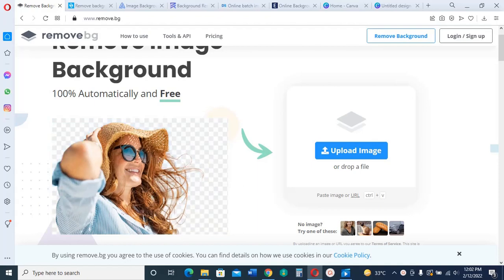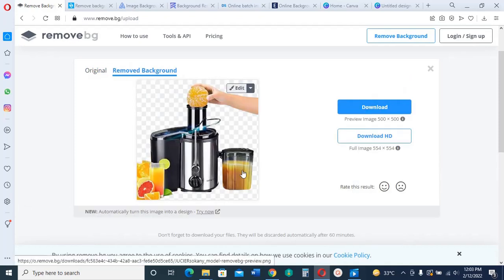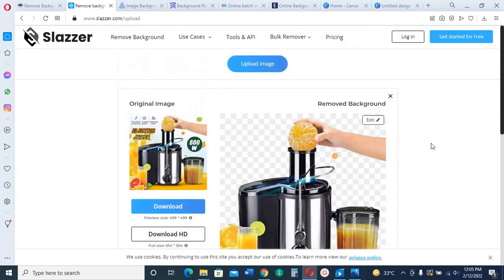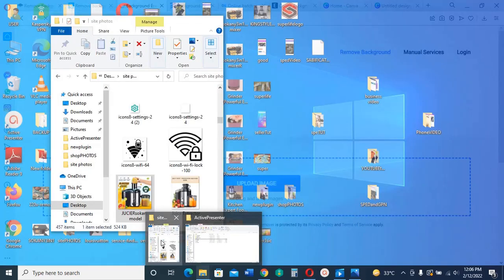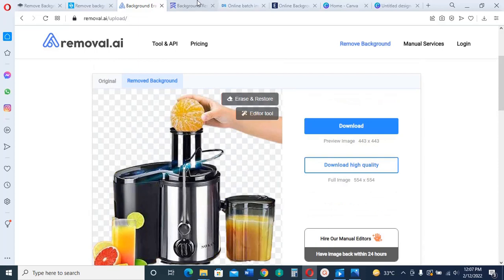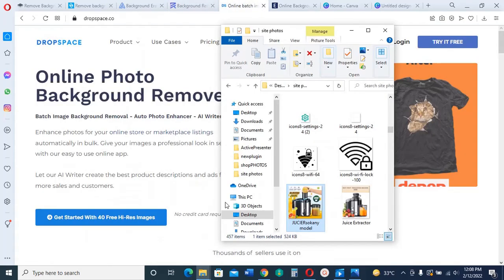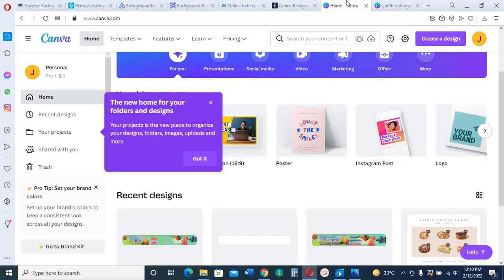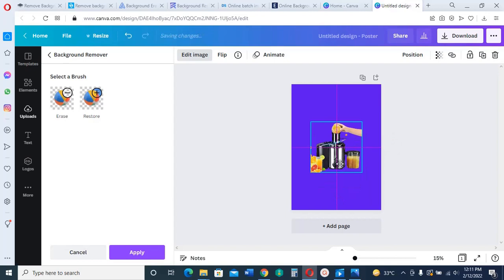Seven Free Steps To Remove Background Images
In his video tutorials I have put together seven different ways on how you can remove background image for free